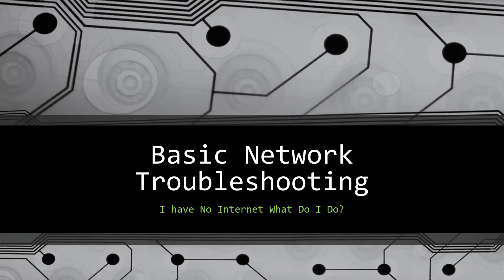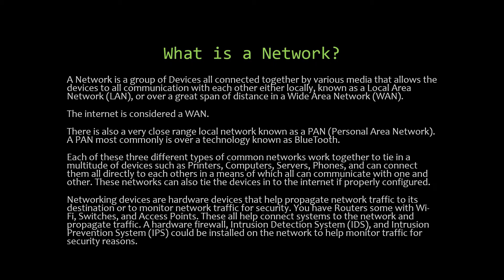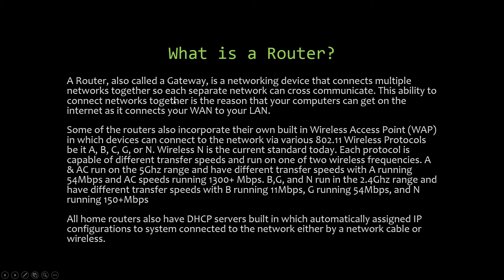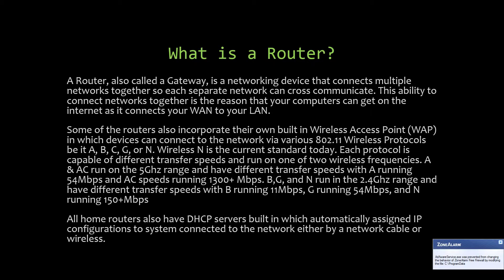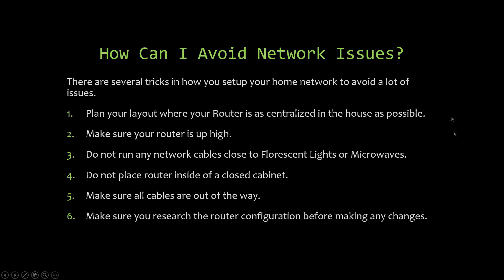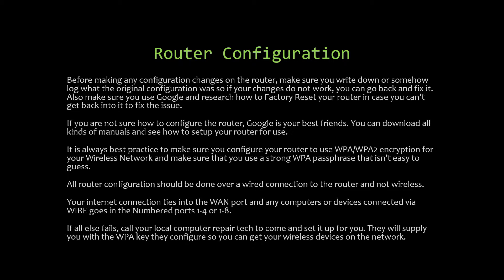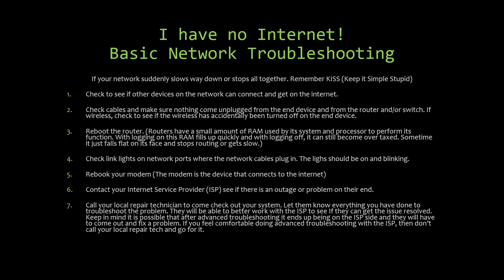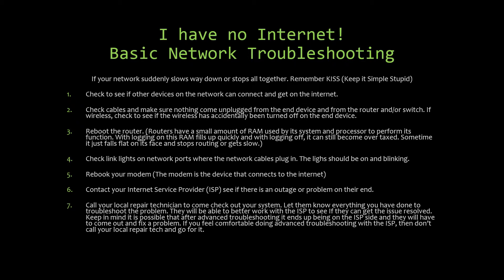Basic Network Troubleshooting for Home Users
In this video, I will discuss basic troubleshooting steps for home users on network issues. This can and will help you out by doing a lot of the basic common simple stuff first and can help save you money on having to have a repair tech come out to troubleshoot you home network.